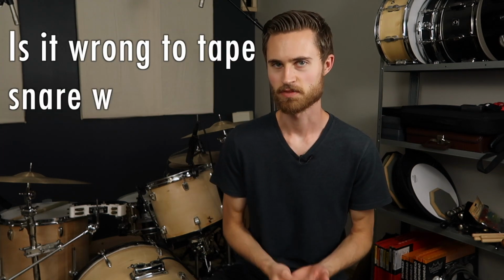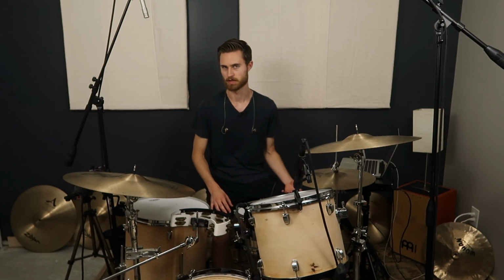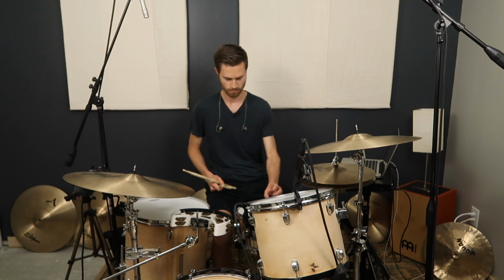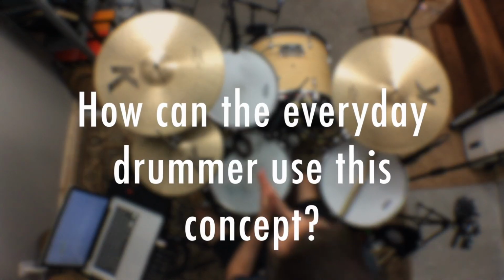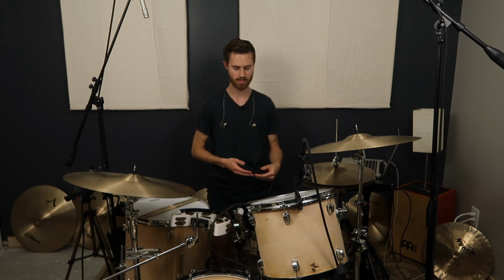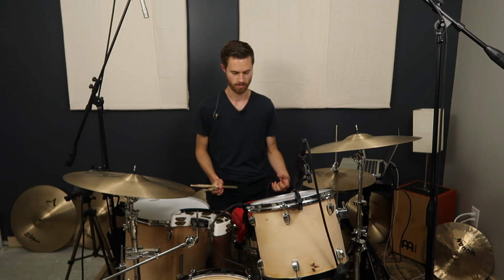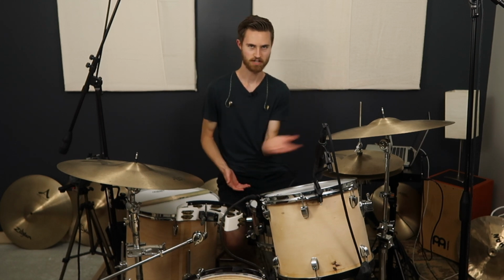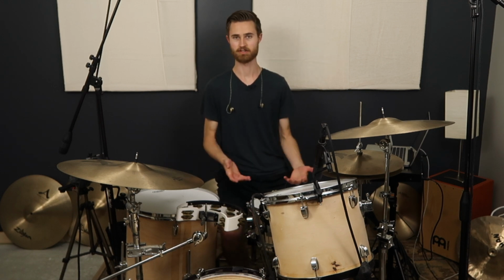Is It WRONG to Tape Snare Wires?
→ Conquer one-handed hihat 16ths at 80bpm in 5 simple steps. Download my FREE “Secret to Hihat 16ths” guide!

Is it dumb to tape your snares….or is it actually brilliant? Let’s find out. We’ll talk about WHY this is even a topic worth thinking about, and we’ll test various amounts of tape on the snare to see what happens. Here’s the cool thing… You can drastically alter the sound of your snare when you use tape on the underside. If you need a funk snare sound or a Motown snare sound - or any super dry snare sound - this just might get you in the ballpark. Getting the right sounds is a huge part of being a drummer in the real world, so this is most definitely a topic worth thoroughly discussing. Whether or not tons of tape is the way to go… we’ll find out in the video. I hope you enjoy, and I hope you grab your roll of gaff tape and test this out on your drum!

I’m not always able to reply to comments on YouTube, but I’ll always reply to any question you send to my email. I look forward to hearing from you!